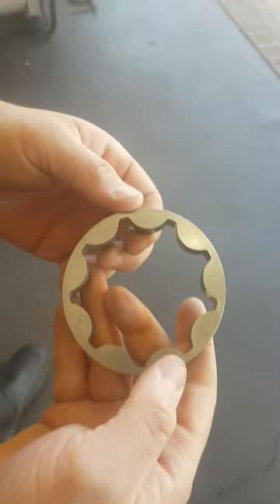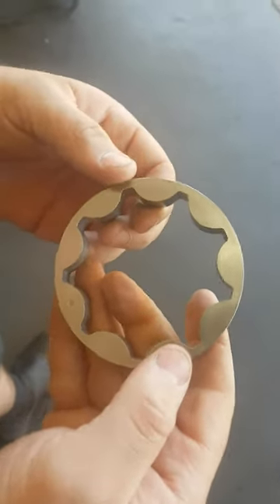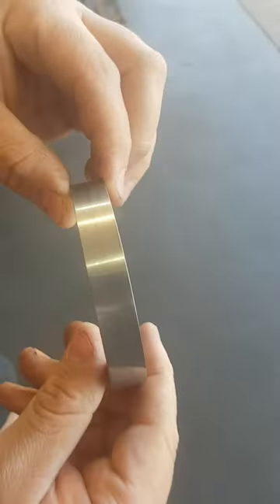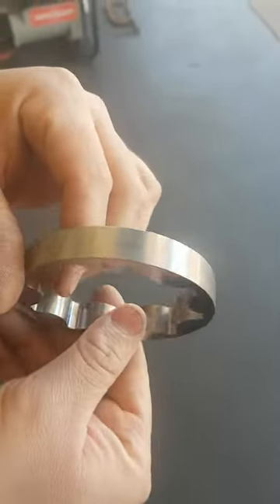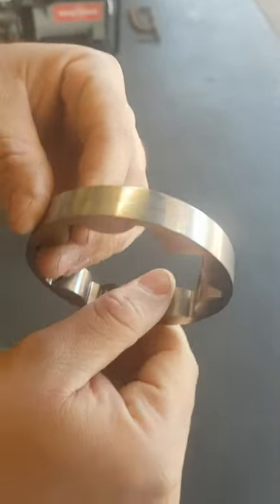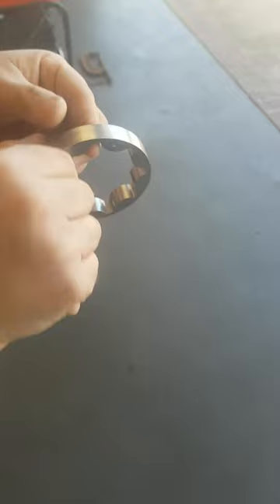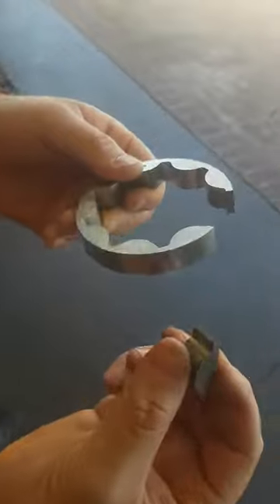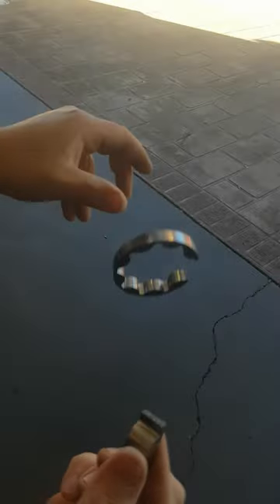factory Ford 5.0 Coyote Oil Pump Gear drop onto concrete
these are a common issue in the Coyote/Modular motors, it doesn't replicate what is happening in the housing but it's a shock to see it break. Reason why these should be upgraded when pushing more (forced induction) power/rpm out of the engine